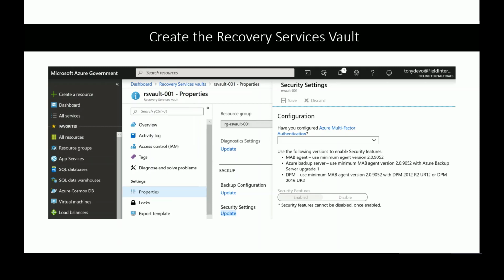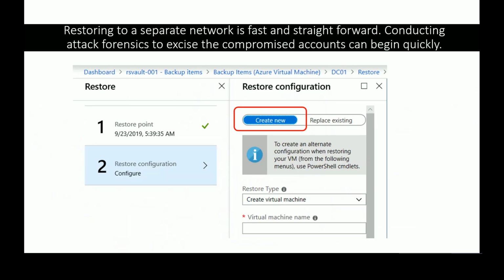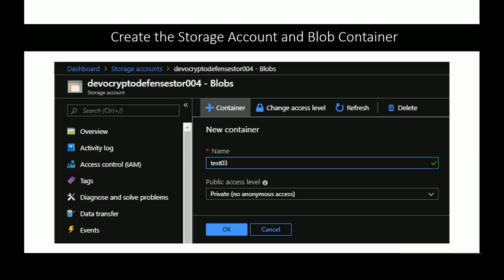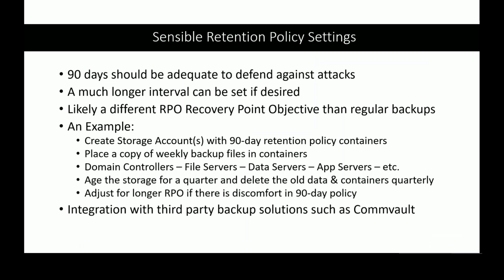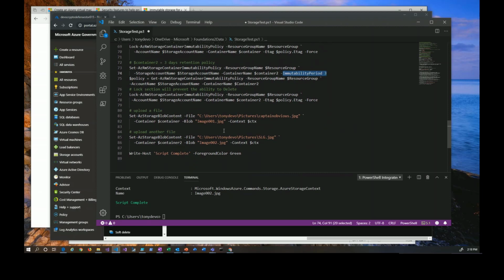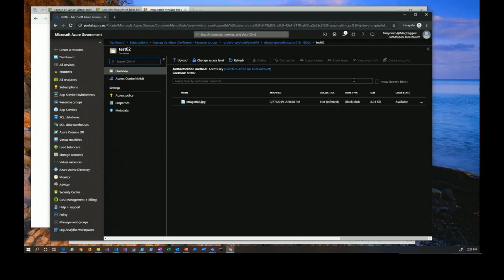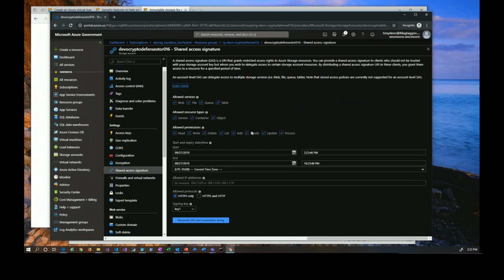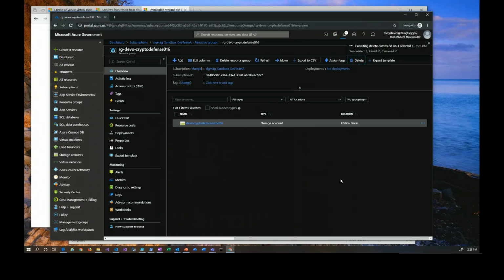Azure Backup: Built-in Ransomware Defense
Azure Backup includes capabilities to help protect your organization in the event you are the target of Ransomware attacks.